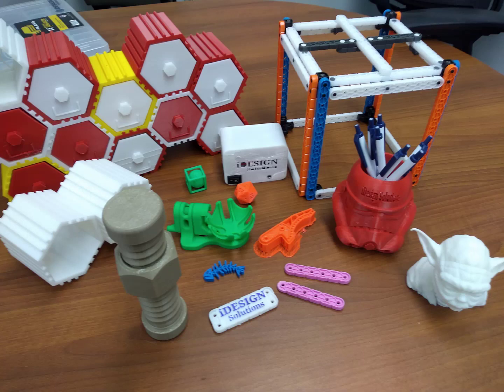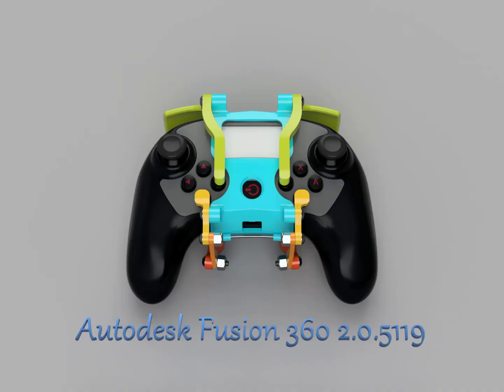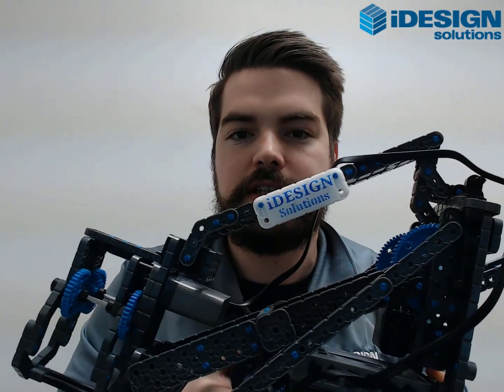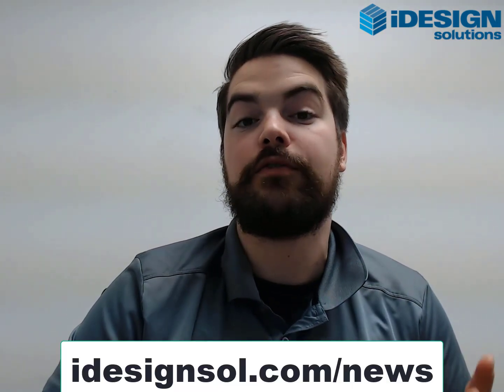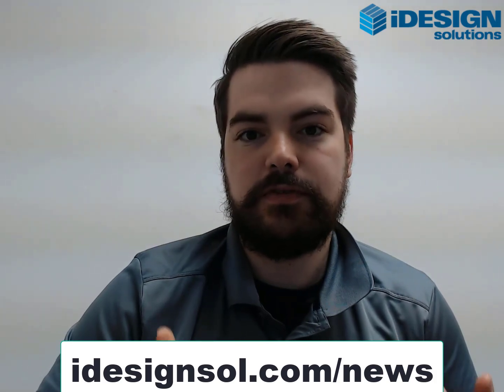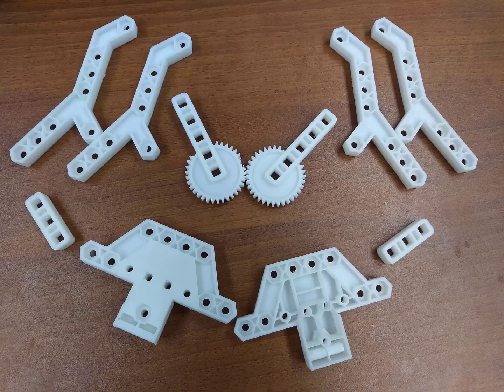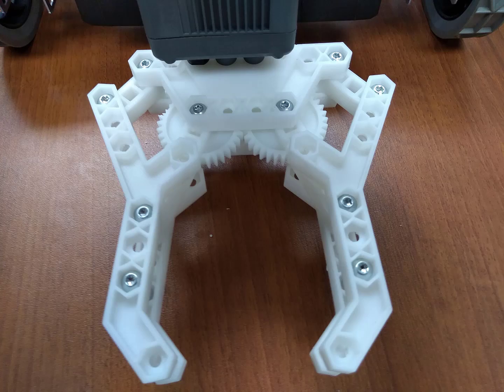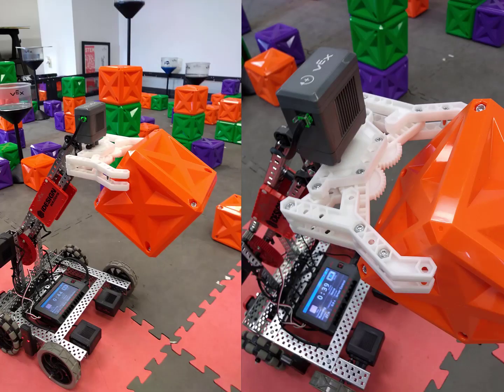3D printing the VEX Robotics V5 Claw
This video integrates 3D Printing with VEX Robotics V5. in this video, you'll discover that you can create your own V5 VEX Claw. We use the Afinia H+1 3D Printer to create the V5 Claw.